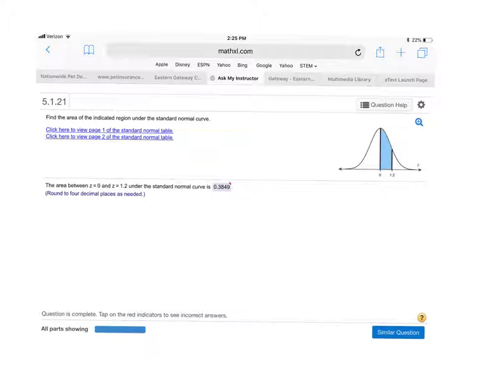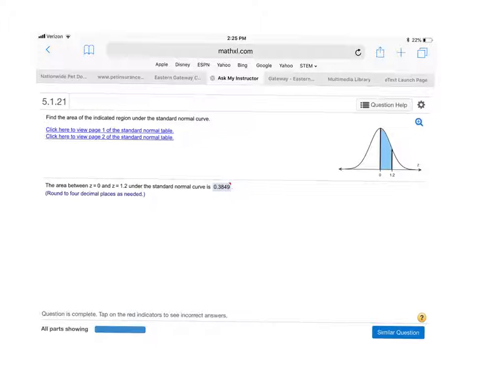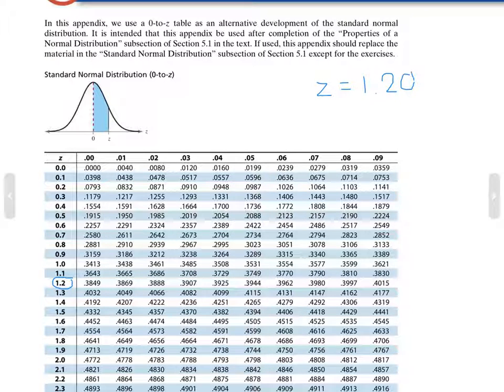EGCC MTH128 Exercise 5.1.21